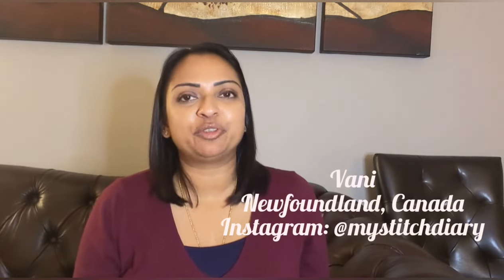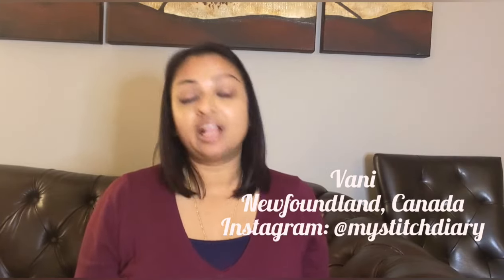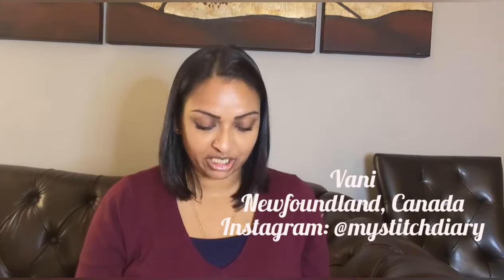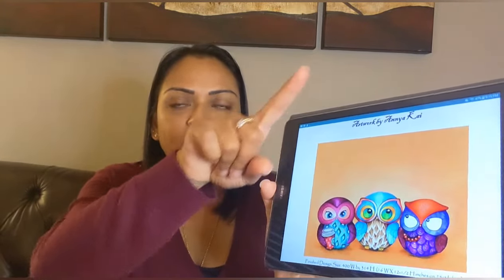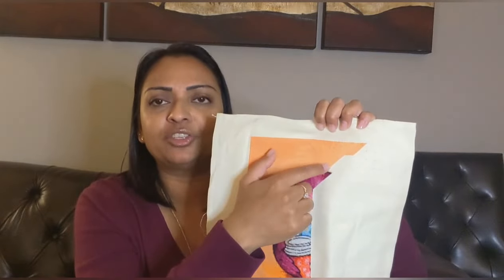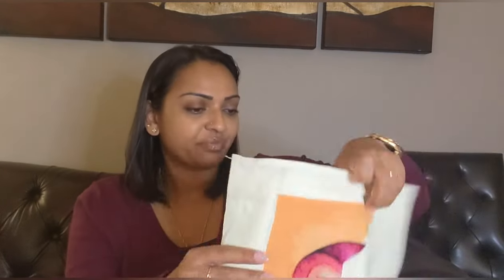Flosstube #22 - WIPs update, new start, and plans!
Focus WIPs

Happy Stiching!